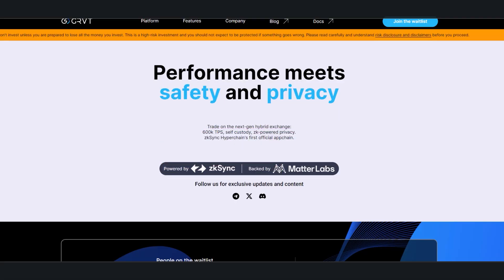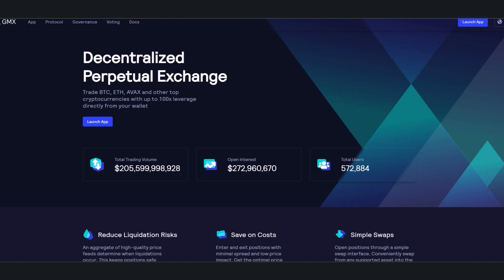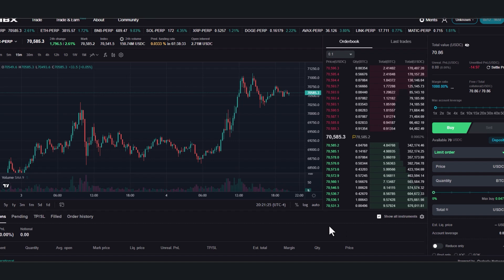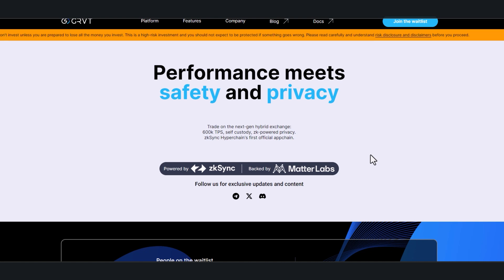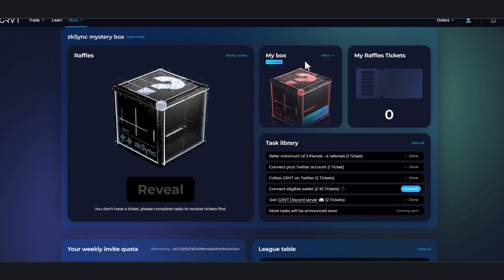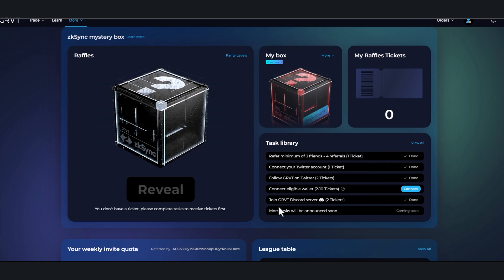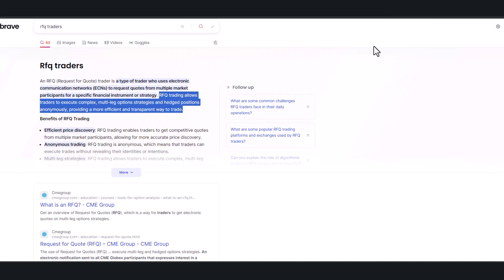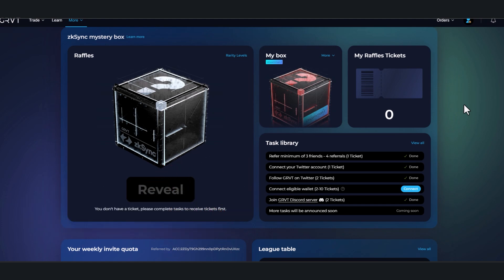FREE 5 Minute Airdrop That's Actually Worth It.